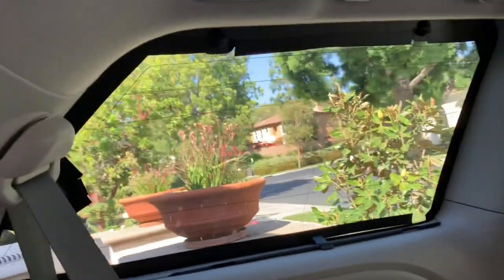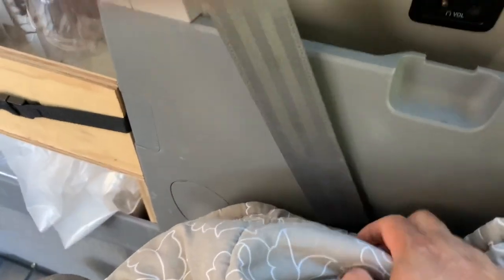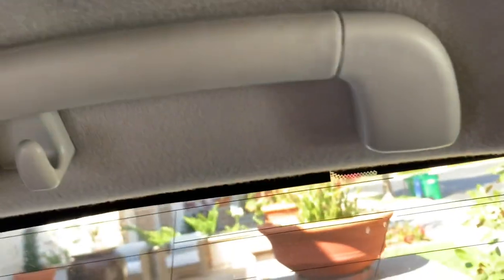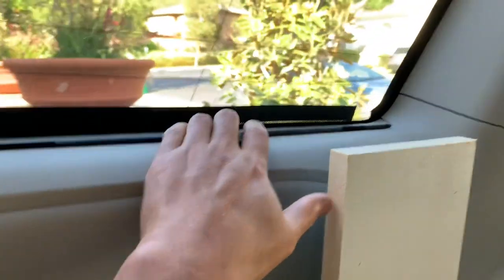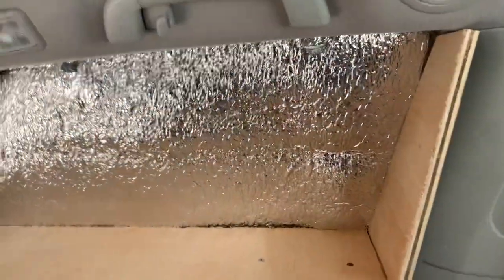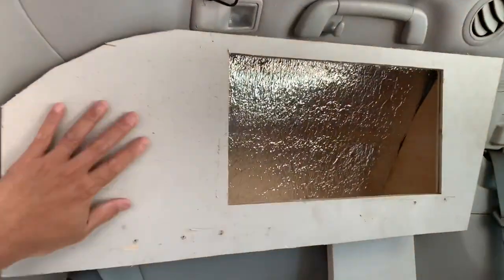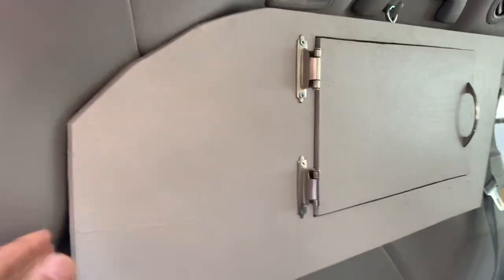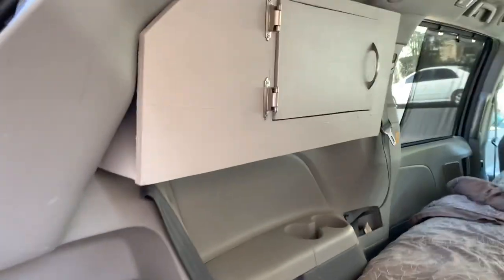Nice Addition, Suspended Side Pantry Cabinet. Sienna Micro RV V2 ep. 16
I wanted to use some "wasted" space for extra storage.  Probably a pantry cabinet.